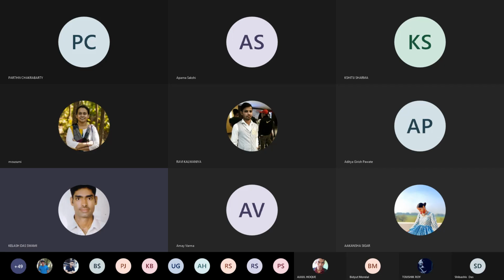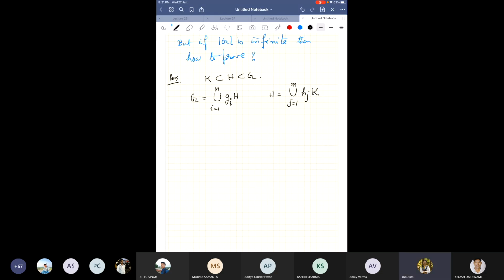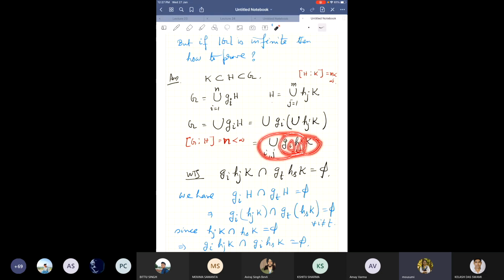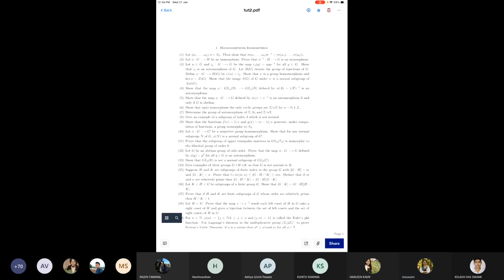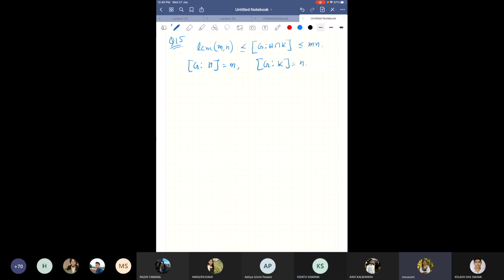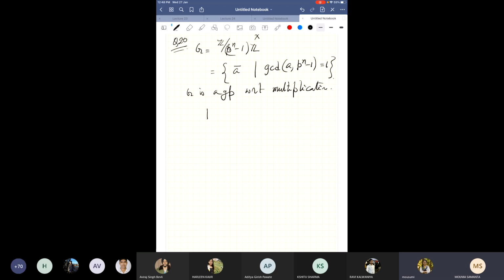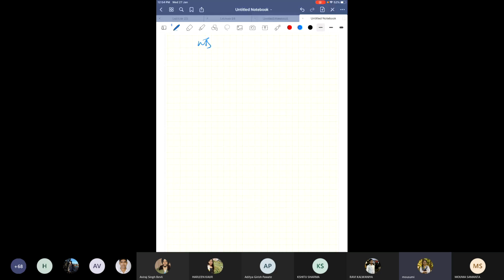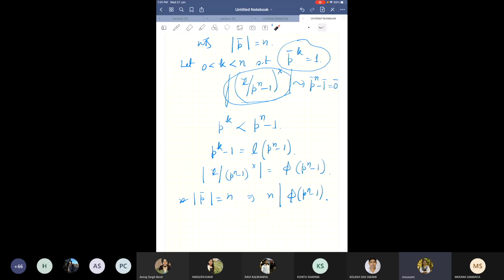MA 27thJan Tut2